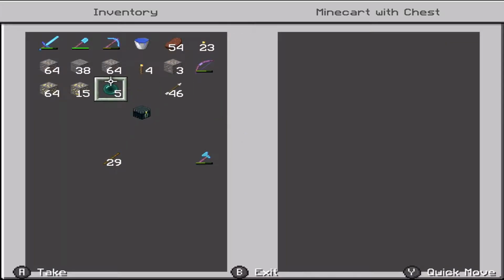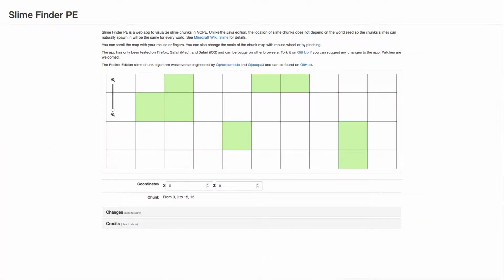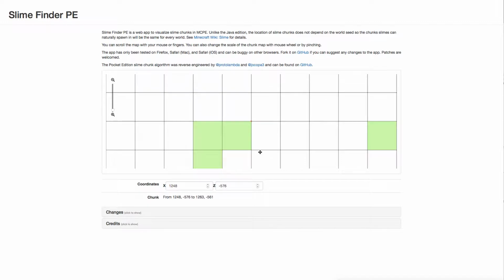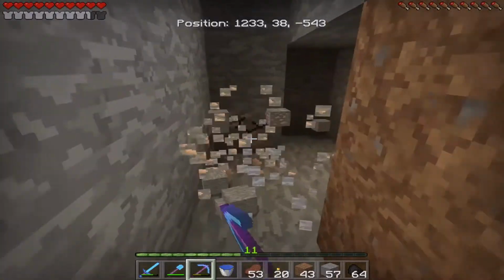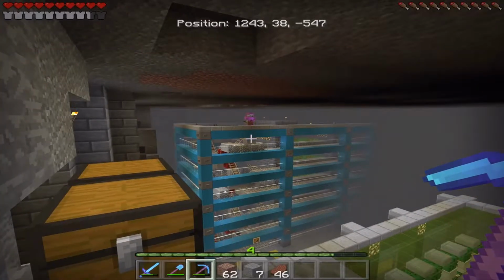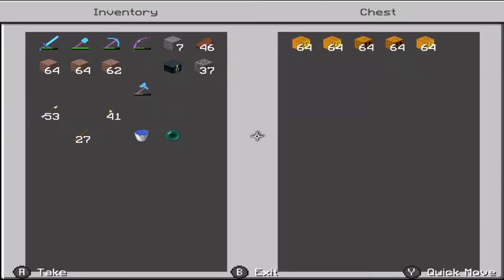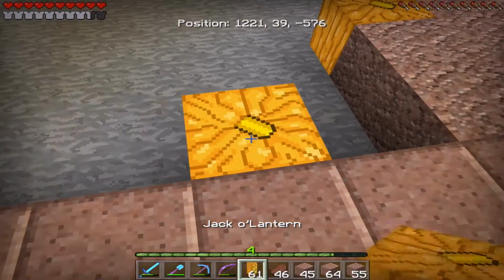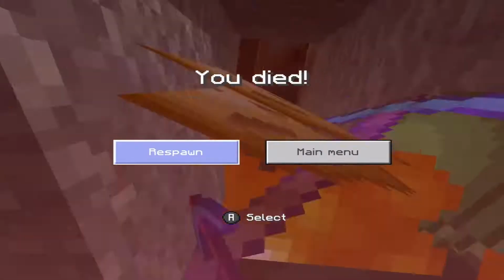Let's Play Minecraft S1:E37 - Elusive Slimes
In this episode of the Let’s Play Minecraft we determine that slime balls are need to complete the next farm so we set out to find the elusive slimes.  We figure out that build a slime farm is harder than it looks and takes a long time.

System
iPad Pro 12.9 w/ Gamevice Controller
A9X chip 64‑bit
Embedded M9 coprocessor
128 GB

Minecraft Info
Minecraft 1.2.3
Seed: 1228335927